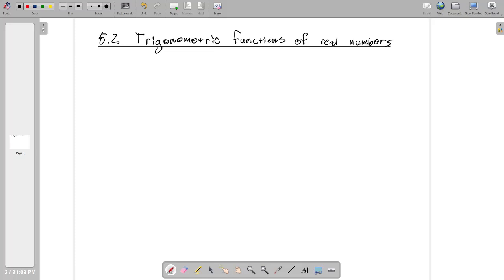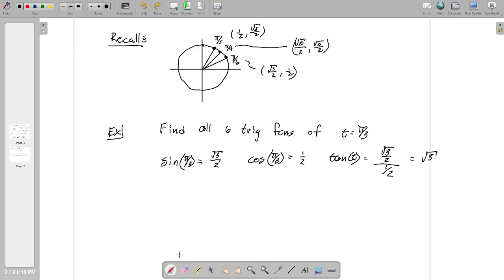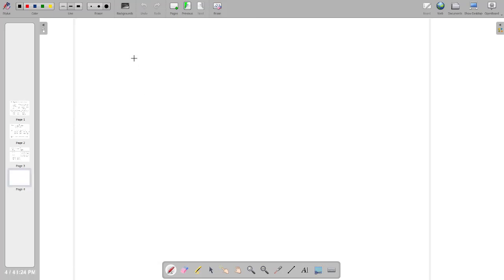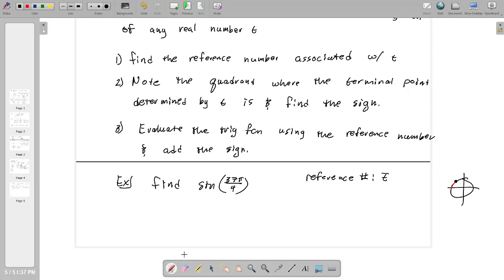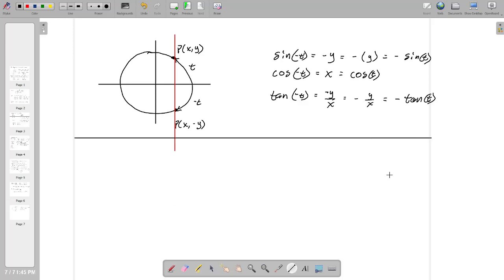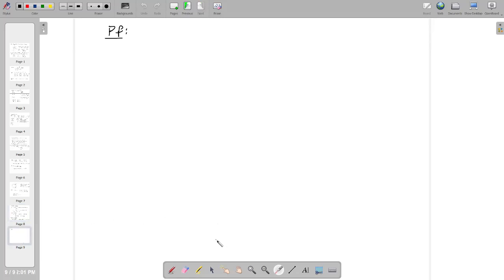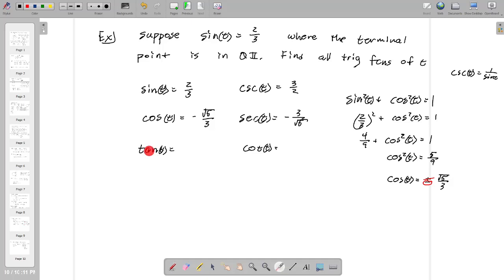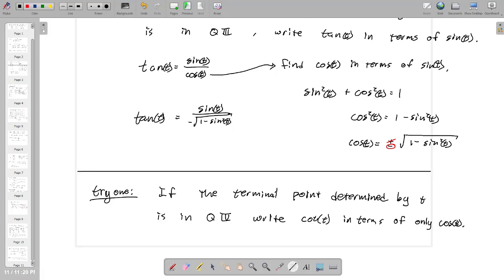PreCal Trig 5.2 Trigonometric Functions of Real Numbers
Precalculus Trigonometry lecture video on trigonometric functions of real numbers.  In this video we cover trigonometric functions, values of the trigonometric functions, and fundamental identities.   This video is meant to be supplemental.